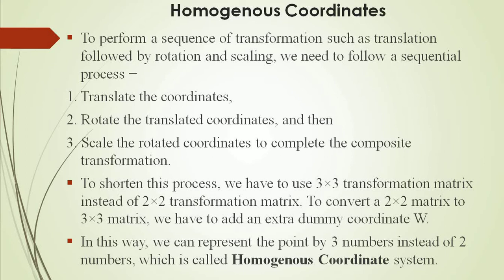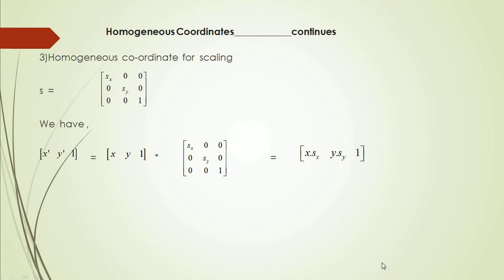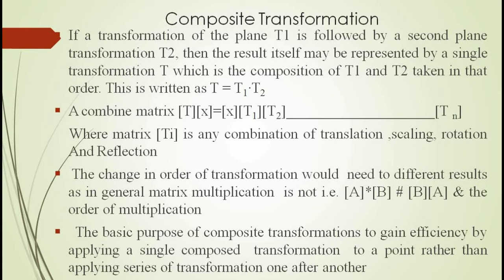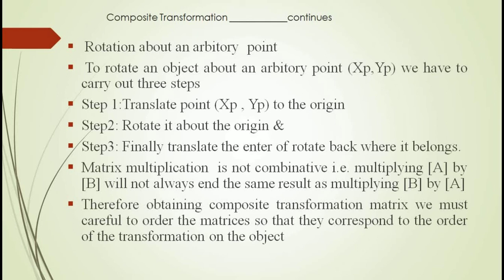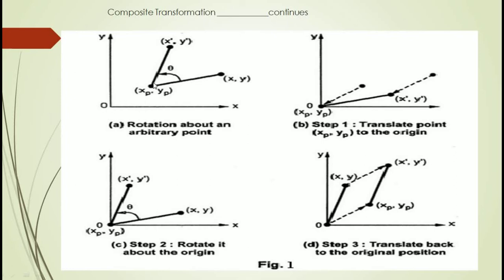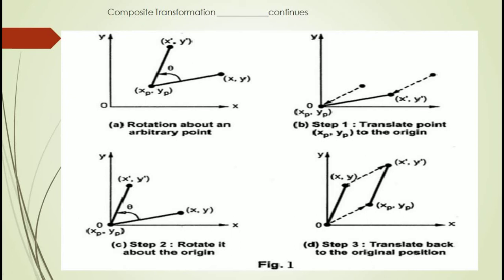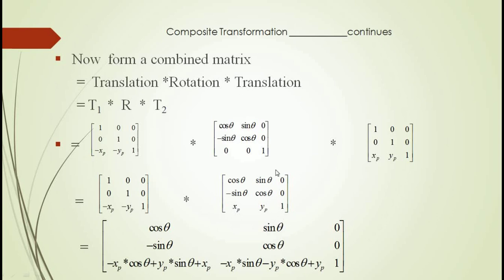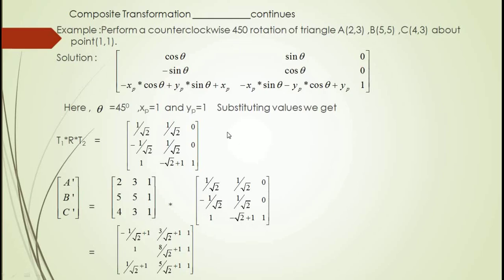Overview of Transformation Lecture No 8